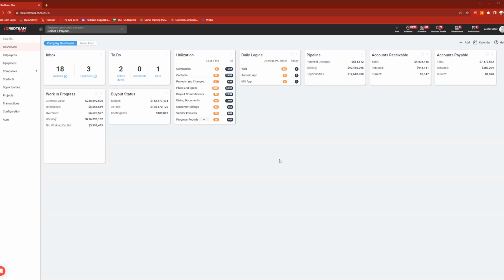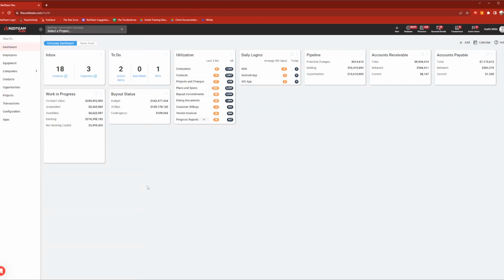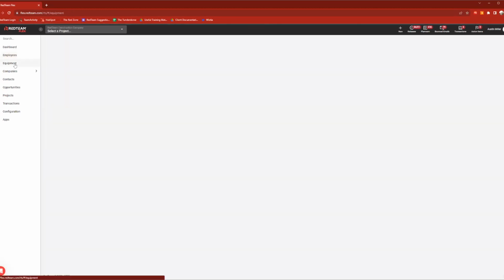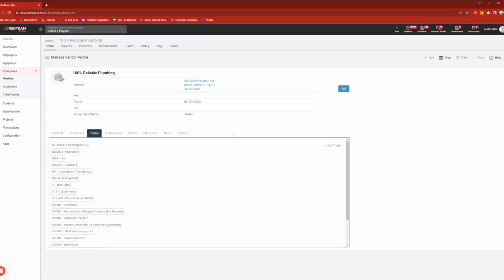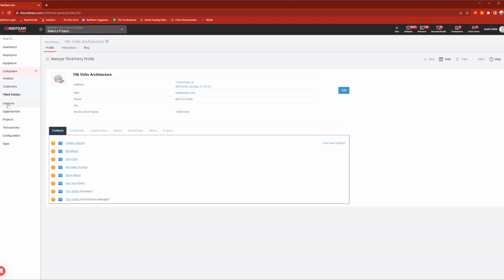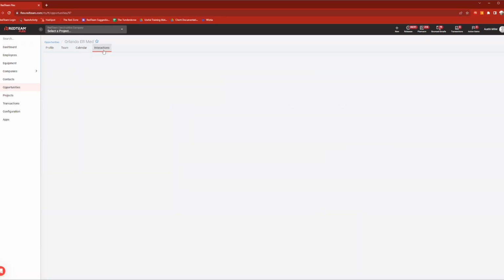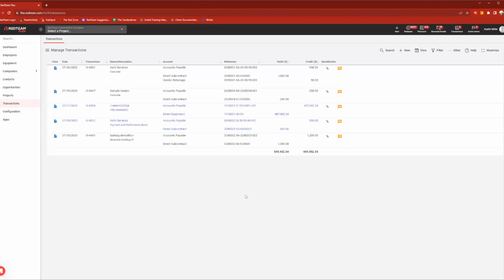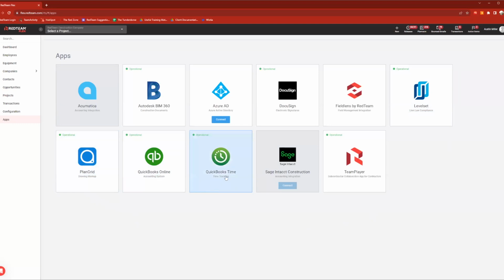Webinar: RedTeam Flex - How to Create Your First Project From Setup Through Preconstruction (Part 1)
This webinar will enable you with the knowledge to create a new project within RedTeam Flex and work through the preconstruction phase of your project workflow.